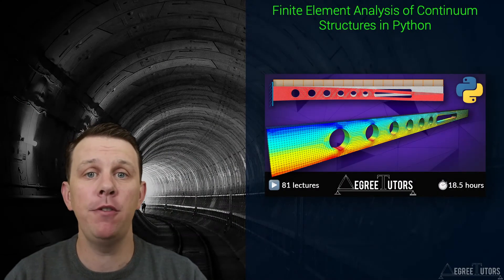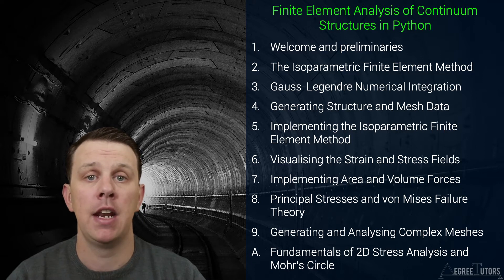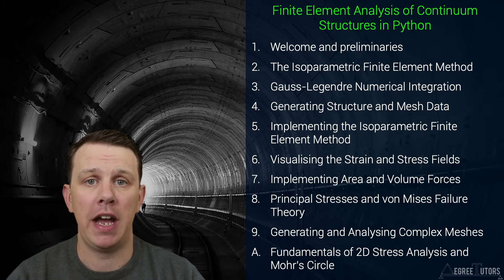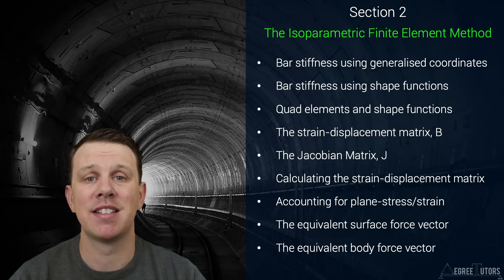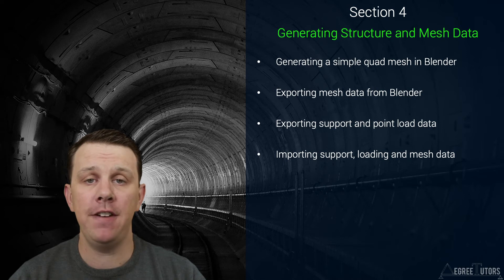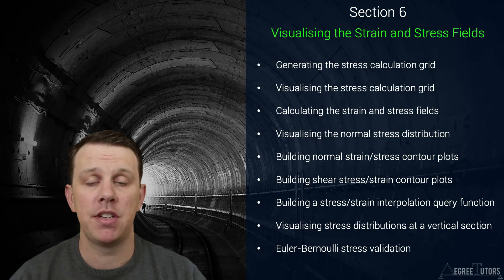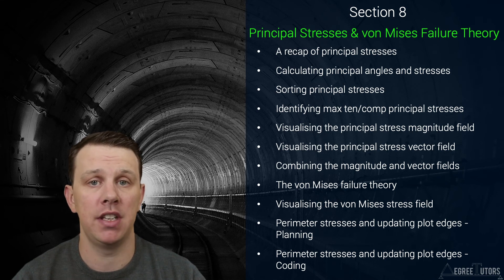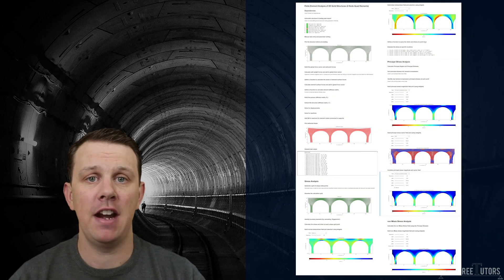Finite Element Analysis of 2D Structures in Python - Course overview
Use the Isoparametric Finite Element Method to build an analysis tool for 2D structures in Python.

In the course…
✅ You’ll build Python software tools to analyse continuum structures using the Isoparameteric Finite Element method.
✅ You’ll understand how the assumptions of plane stress and plane strain allow us to analyse 3D structures with 2D models.
✅ You’ll use open source tools to generate structural models and mesh data that can be analysed with your Finite Element code.
✅ You’ll learn about von Mises Failure Criterion and Principal Stresses and visualise these across your structures.

My other Python Structural Analysis Courses…

📗 The Direct Stiffness Method for Truss Analysis with Python